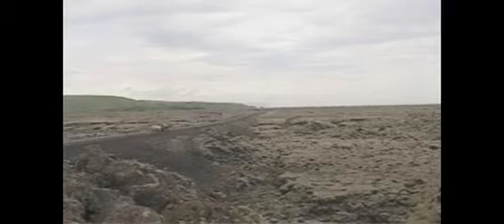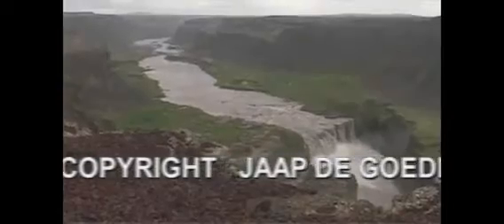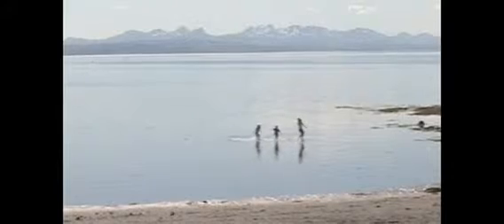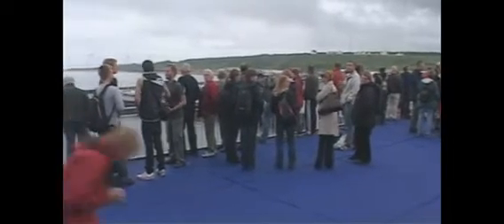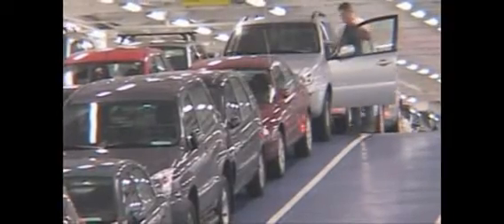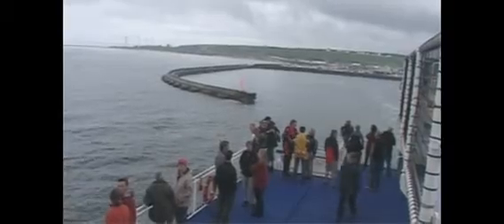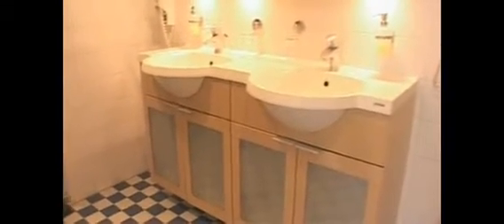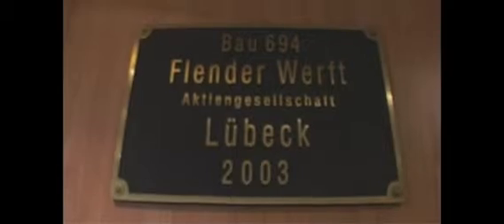Norrona lang HQ engels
Norrona promotional video for Smyril line and Troll Travel featuring Iceland. English version with banners.